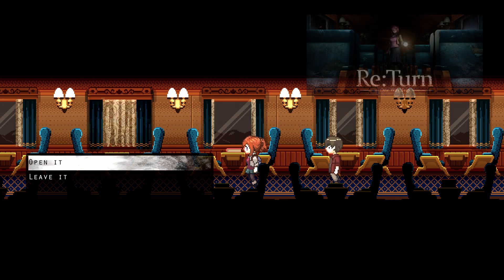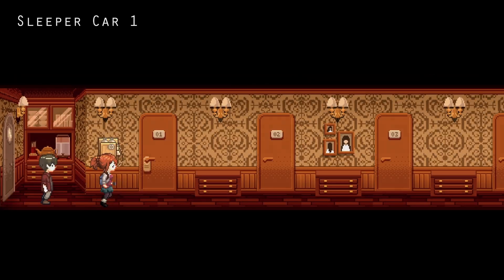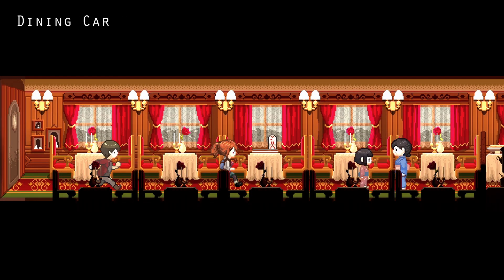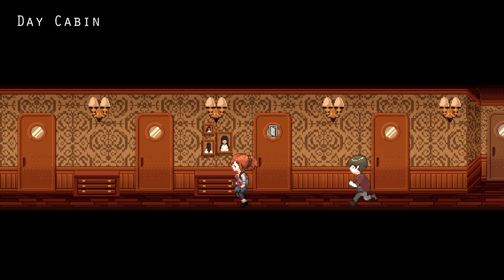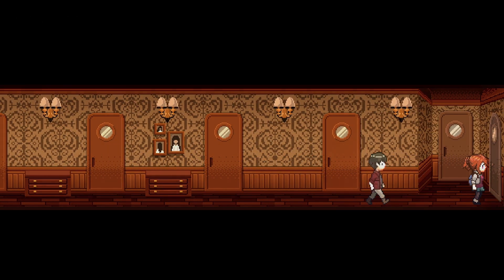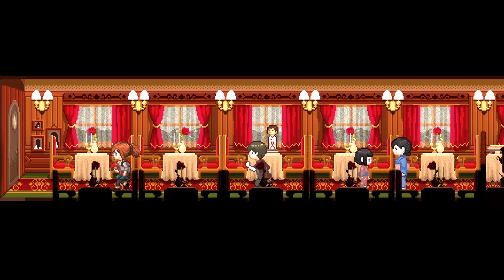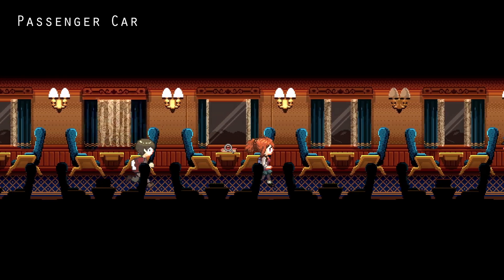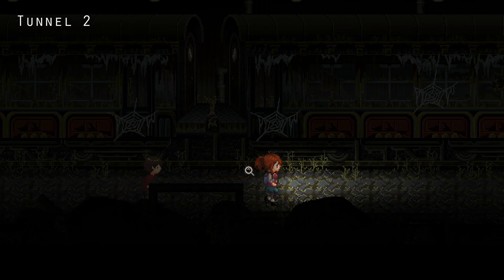ReTurn One Way Trip - 07 : One bizarre wedding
Camping with my friends when suddenly... train.

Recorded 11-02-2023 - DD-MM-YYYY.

Steam Description:
Re:Turn - One Way Trip is a 2D side-scrolling puzzle-adventure horror game. Trapped in a ghostly train, Saki must search the past and present to find and save her friends. More importantly, Saki must use her wits if she is to survive against an unspeakable evil hellbent on avenging unrequited love.